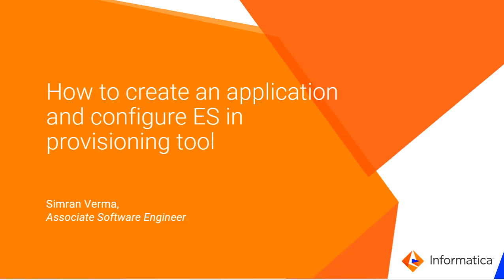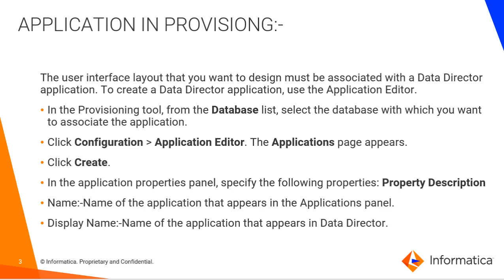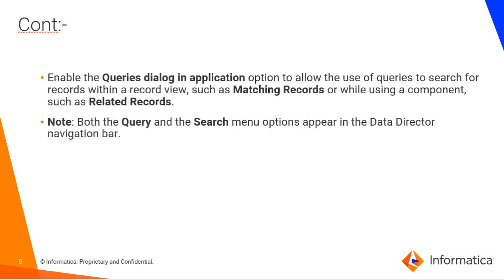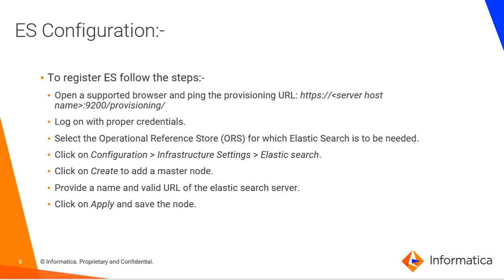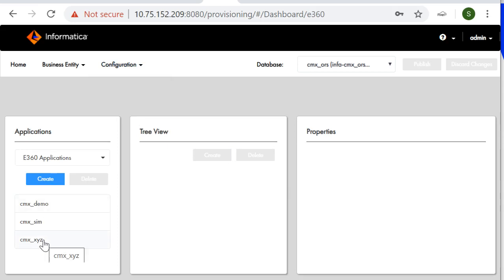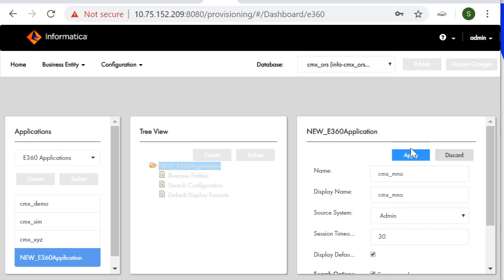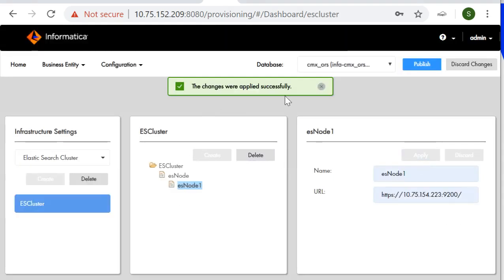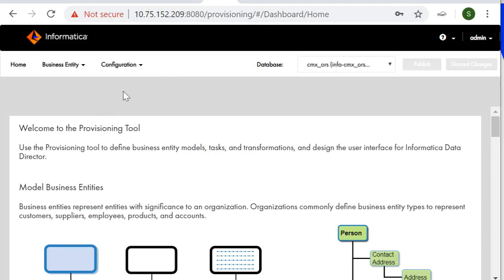How to Create an Application and Configure ES in Provisioning Tool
This video explains how to create an Application and Configure ES in Provisioning Tool.